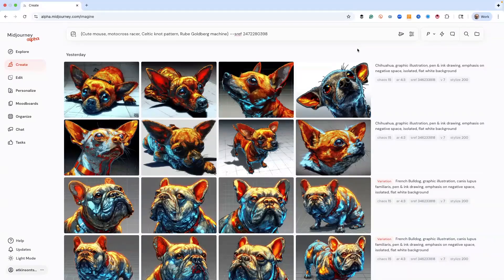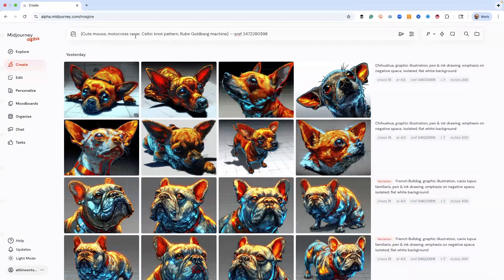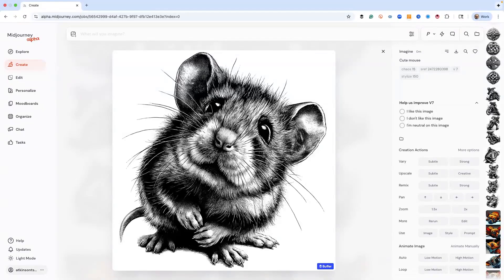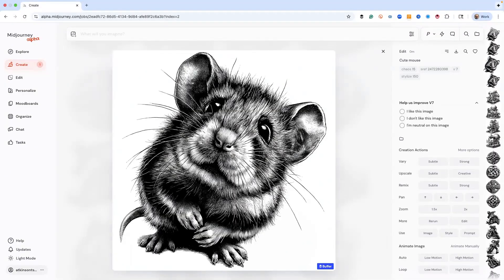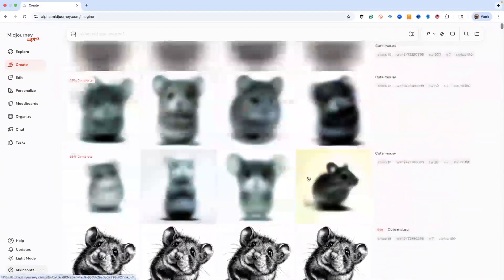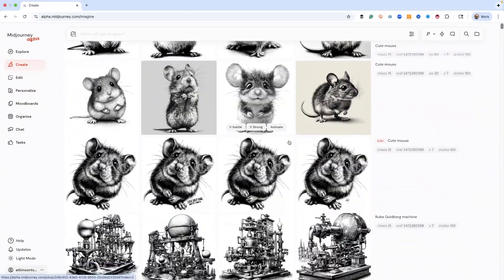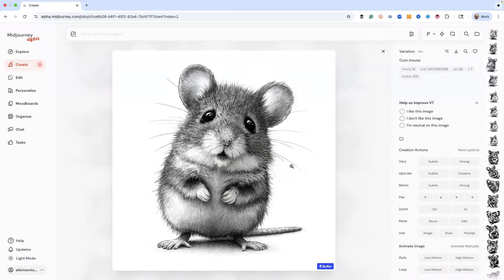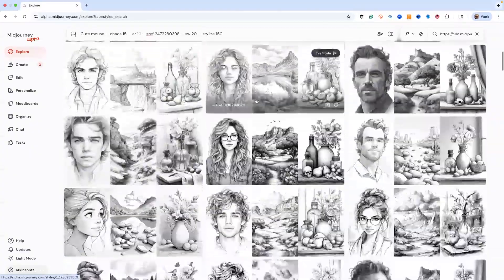I Tested THOUSANDS of SREF Codes and This One is Amazing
After testing over 10,000 SREF codes, I finally found the one, my absolute favorite style that I rated an 11 out of 10. In this video, I’ll show you how this single SREF code can handle any concept such as animals, action, patterns, or machines with incredible consistency and detail.

✅ The exact SREF code that produces stunning pen and ink style artwork
✅ How to test multiple ideas at once using power permutations
✅ How to fine tune results using style weight (--sw) from 20 to 1000
✅ How to use Very Subtle and Very Strong to generate variations
✅ The secret to finding your own “holy grail” SREF codes using the Explore tab

This SREF code is insanely versatile and perfect for illustrations, product visuals, or textures. Once you understand how to control its style weight and tweak variations, you can use it for anything from cute animals to complex mechanical designs and get consistent, beautiful results every time.

🛠 DEMO WALKTHROUGH

1. Tested prompts: cute mouse, motocross racer, Celtic knot, Rube Goldberg machine

2. Adjusted style weights: 20, 80, 200, 1000 for tone and texture control

3. Edited and refined results using “Very Subtle” and “Very Strong”

4. Revealed the magic SREF code: 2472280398

5. Showed how to find similar SREF codes using Explore → Styles

🎓 Join the Midjourney Experience School (community + live calls every Tuesday)
💬 Try this SREF code and share your results in the comments

This might be the best SREF code I’ve ever discovered, powerful, consistent, and endlessly flexible. Once you try it, you’ll see why I rated it an 11 out of 10.

👍 Like this video if this SREF blew your mind
💬 Comment your favorite test result using this code